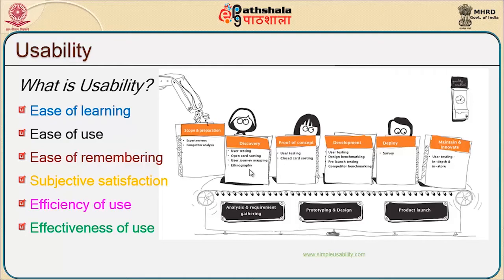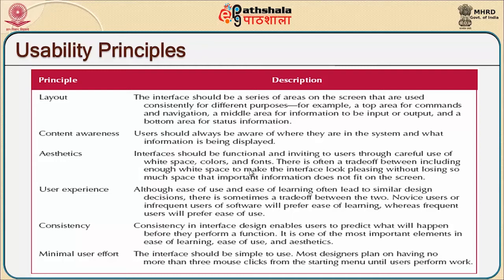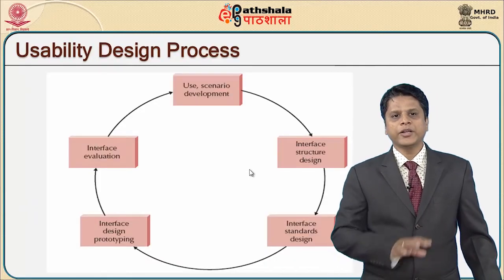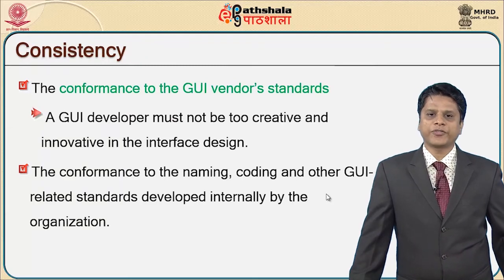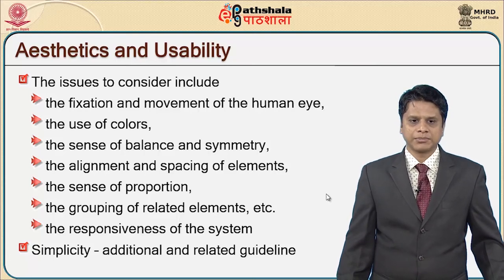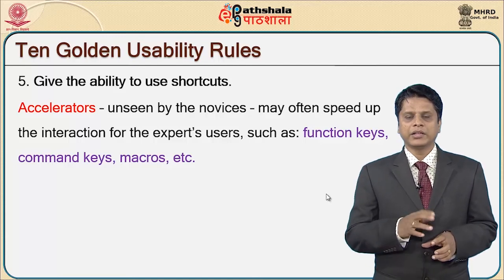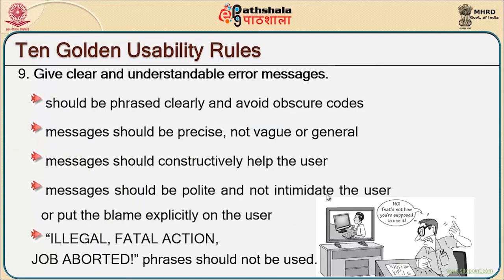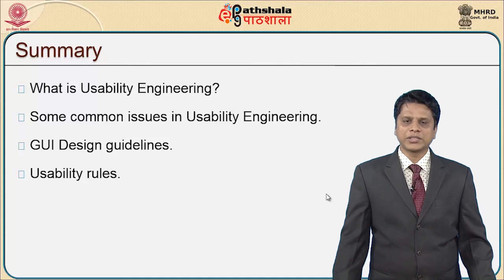M-18. User Interface Design